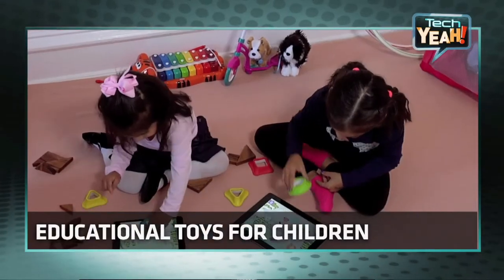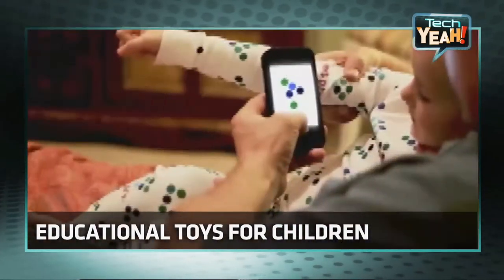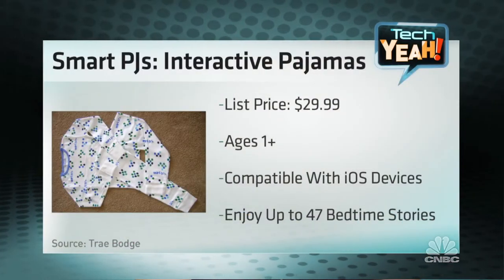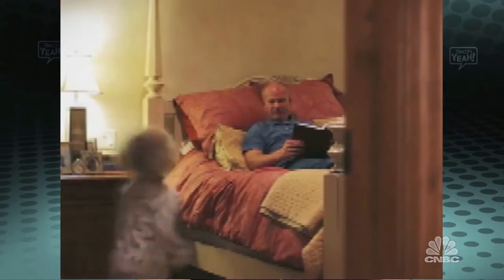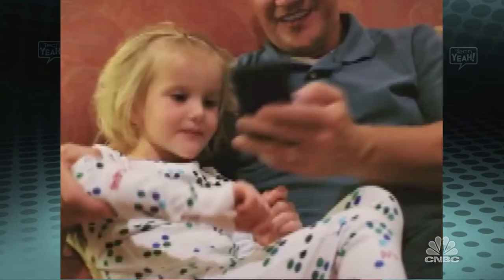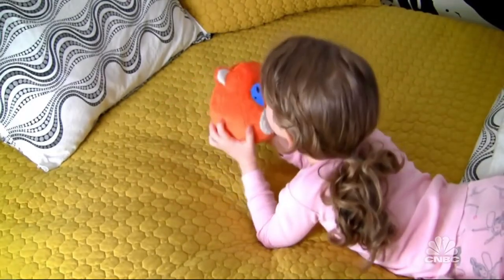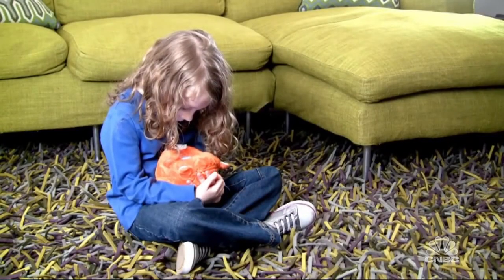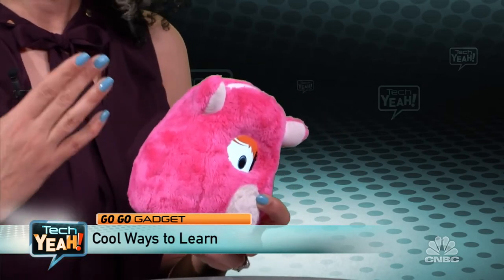Educational Tech Toys For Kids | Tech Yeah! | CNBC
Retailmenot.com Senior Editor Trae Bodge discusses her favorite educational toys for kids.

Tech Yeah! zeros in on the biggest trends, hottest issues and coolest gadgets making waves in the ever-changing world of technology.